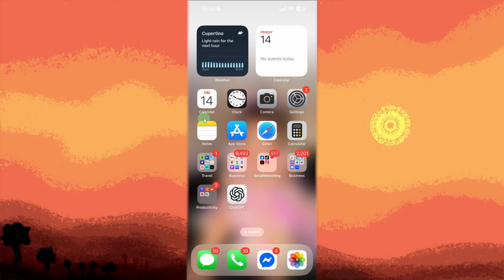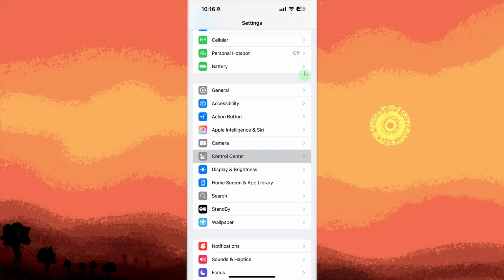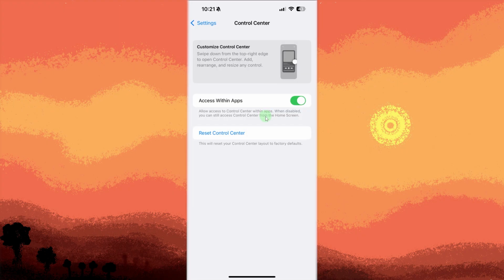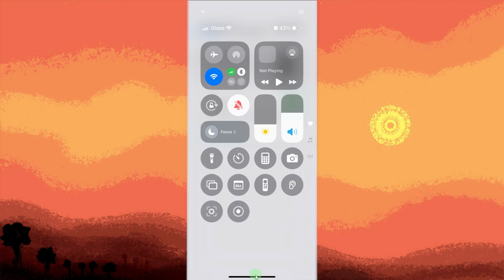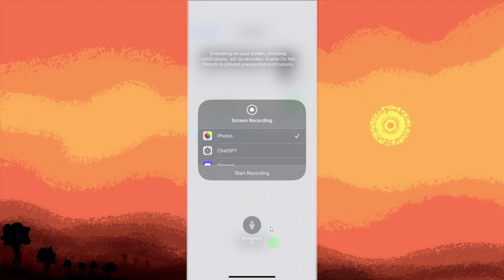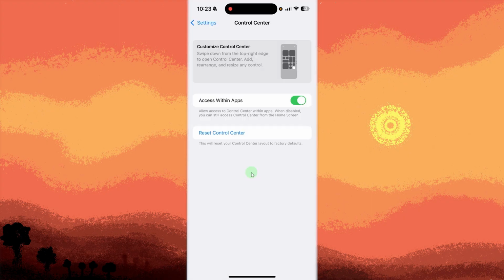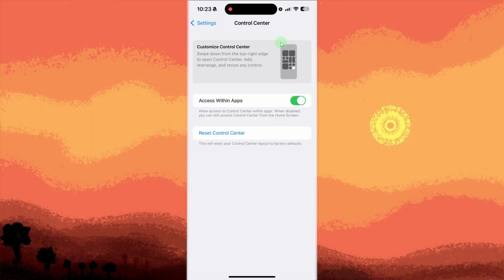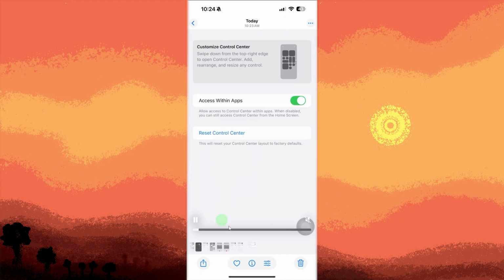How To Enable Sound In Screen Recording On iPhone (Quick & Easy)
This guide will show how to enable sound in screen recording on iPhone. Follow the steps In show in the video and you have your iPhone record sound while screen recording.